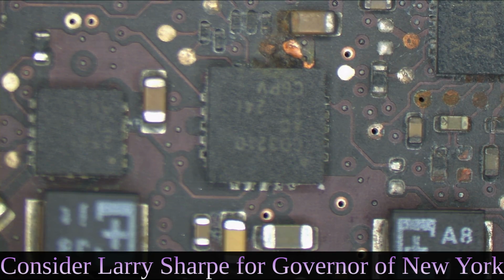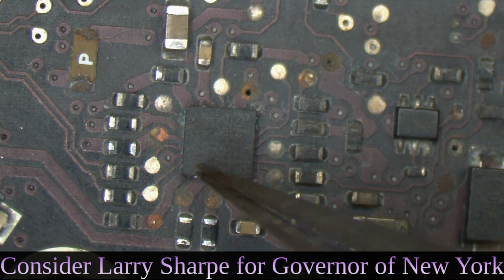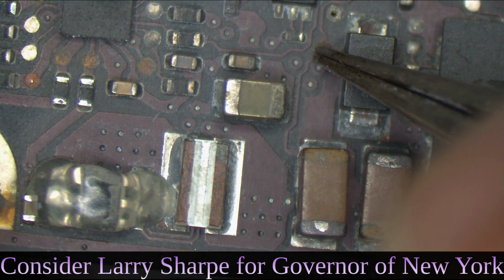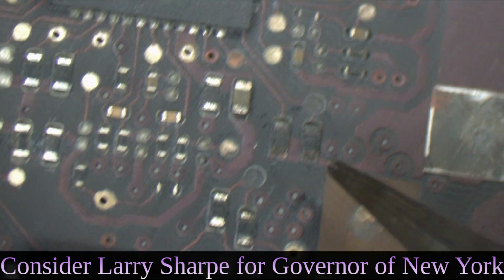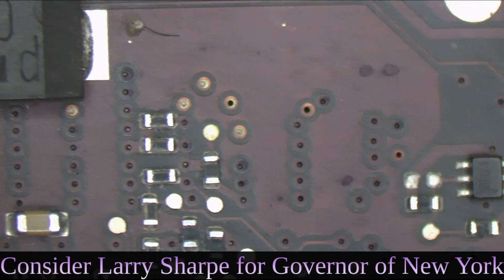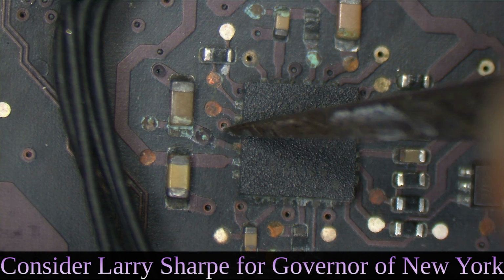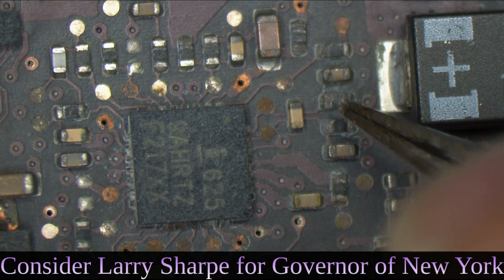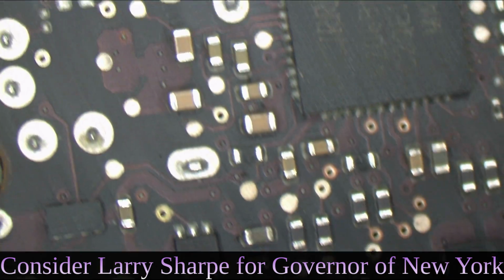Nastiest Macbook board ever.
👉 TOOLS USED:

✓ Soldering Irons:
› Louis' Hakko station(no tweezers)
› Paul's Hakko station(works with tweezers)

✓ RECORDING EQUIPMENT:
› Microscope camera - mine is DISCONTINUED, this is the closest one I can find.

› Bitcoin: 1EaEv8DBeFfg6fE6BimEmvEFbYLkhpcvhj
› Bitcoin Cash: qzwtptwa8h0wjjawr5fsm0ku8kf40amgqgm6lx4jxh
› Dash: XwQpZuvMvU44JT7C7Uh6xHvkSadzJw9fMN
› Dogecoin: DKetsoCvwa2hF29ssgUA4Wz4hxT4kj3KLU
› Ethereum: 0x6f6870feb48f08388ee345cf0261e2f03d2fa310
› Ethereum classic: 0x671bfd61ba87edf6365c97cea33d66ba73645510
› Litecoin: LWnbTTAjojZQt68ihFJFgQq3cYHUsTcyd7
› Verge: DFumZ5sMhi3JktLQpsTVtV9xUt3zKDrcZV
› Zcash: t1Ko3FkphQYoQroQc8k2DVk4WKMAbmNR8PH
› Zcoin: a8QdvArHmdRYe1MjiqtP6jDNe6Z4JgnRKZ